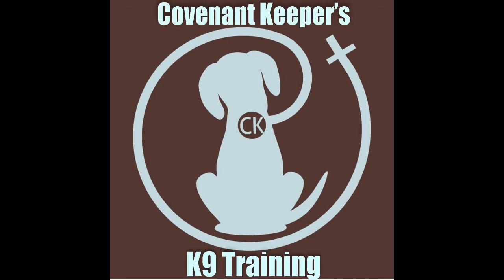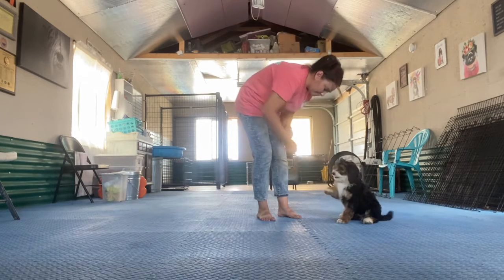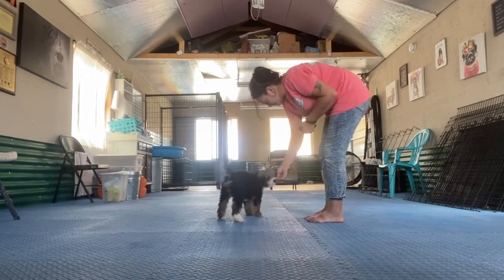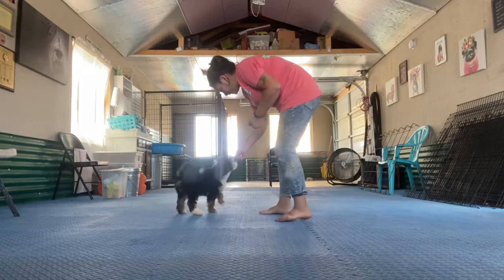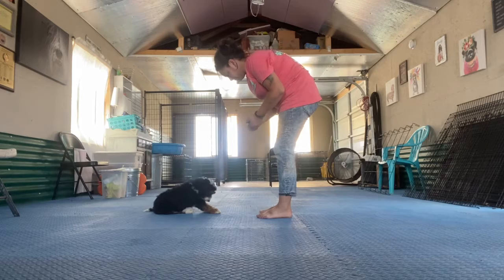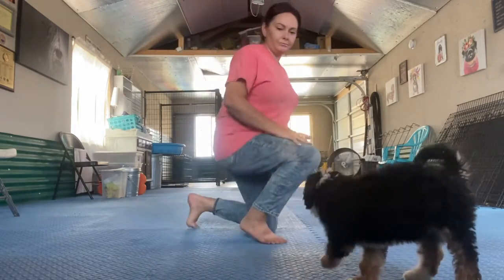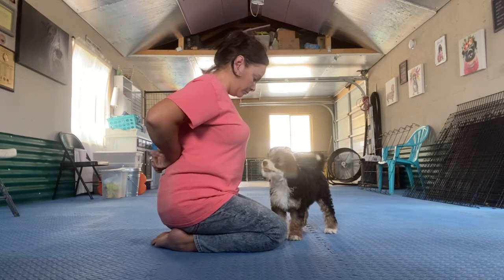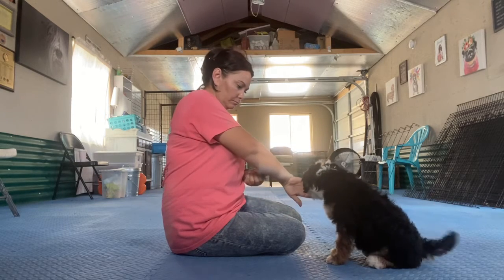Turnkey Puppy Riva: 11 week Bernadoodle